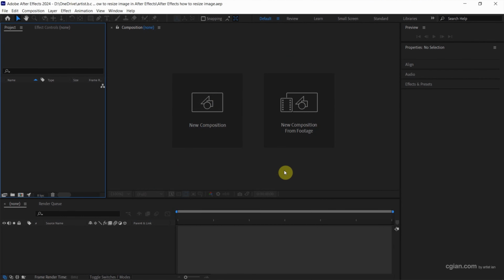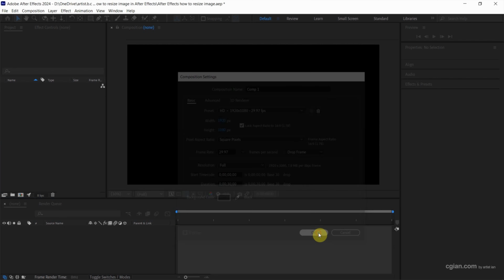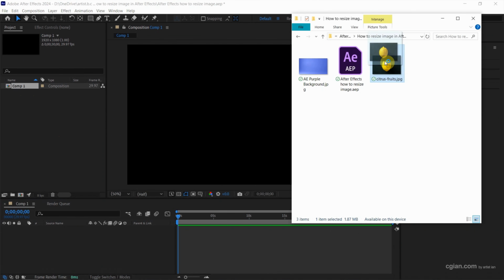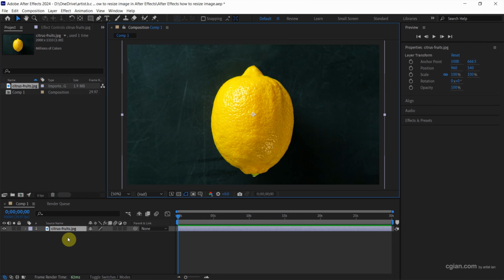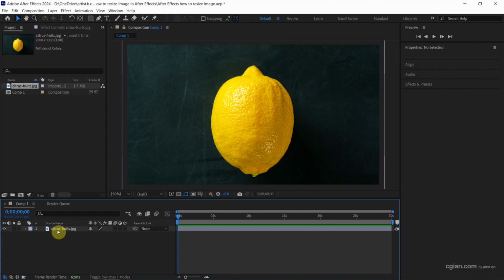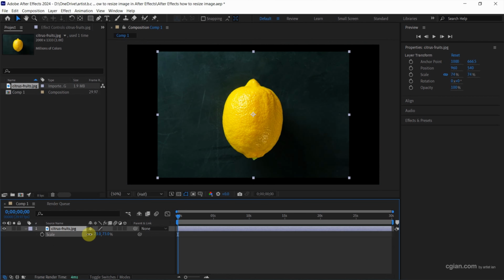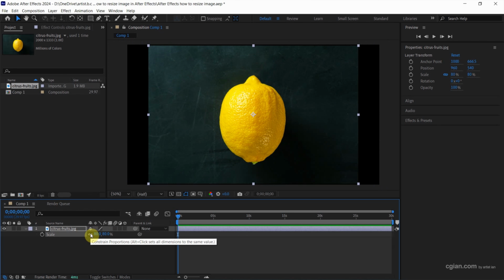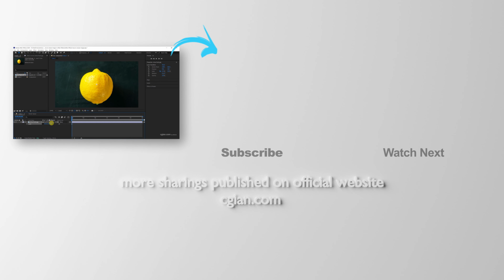After Effects How to resize image using Scale Shortcut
Quick AE tutorial video shows how to resize Image using Scale Shortcut S. When making an animation, we can import an image and resize image for composting a motion graphic. After importing image, we can resize image by adjusting scale of image layer. We can find Scale in Transform, or we can use shortcut S to show scale directly. Then we can adjust the value in scale to resize image proportinally. Also, we can reisze image or layer not in proportionally. All these steps are easy to follow for After Effects beginners. Happy sharing and hope this helps.

Timestamp
0:00 Intro - Resize image in After Effects
0:23 Import image into composition
0:34 Scale using Shortcut S
0:51 Constraint Proportions